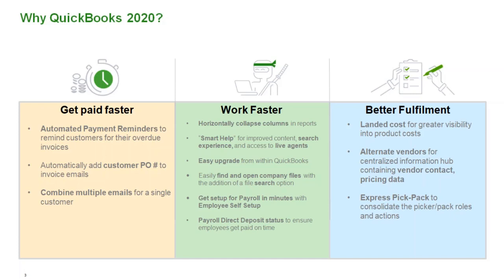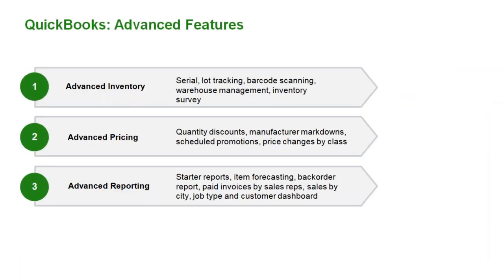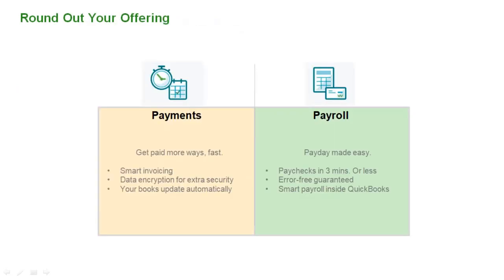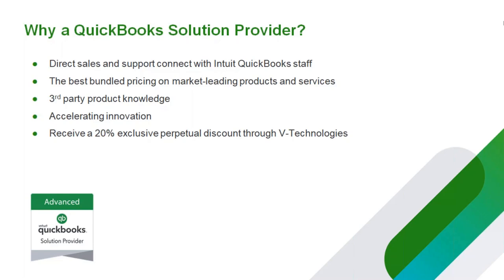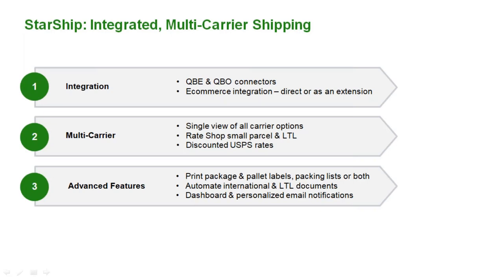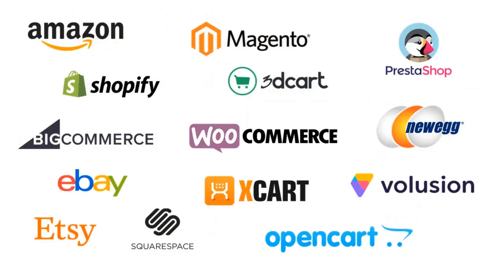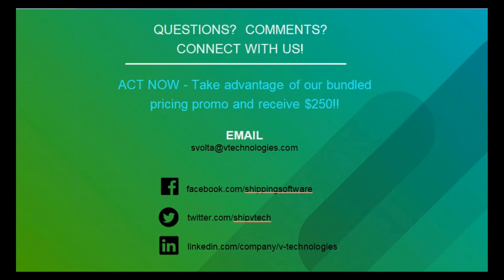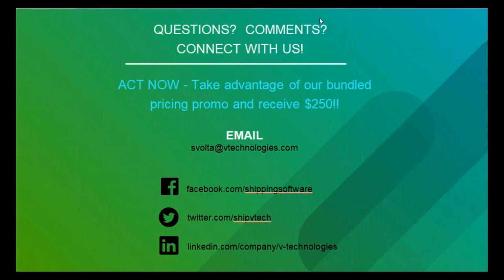QuickBooks Integrated Shipping: 4 Ways To Enhance Your QuickBooks Investment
QuickBooks Integrated Shipping:  Join us and Intuit's very own, Tony Martinez, Channel Manager to learn 4 ways to enhance your QuickBooks investment.